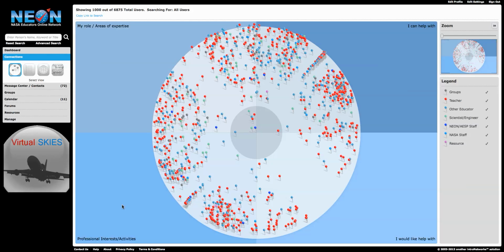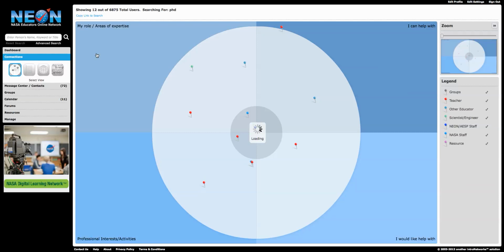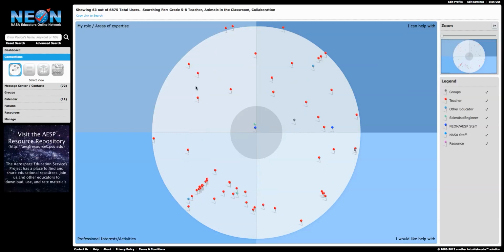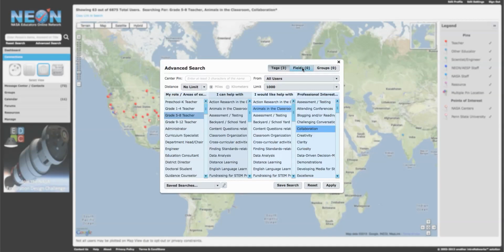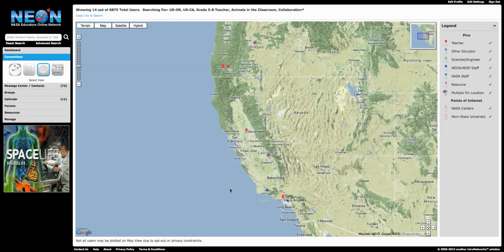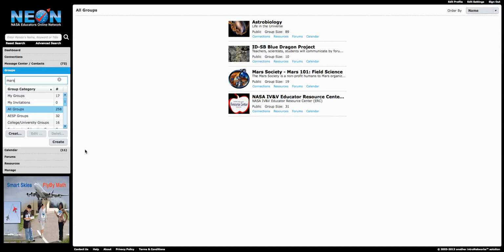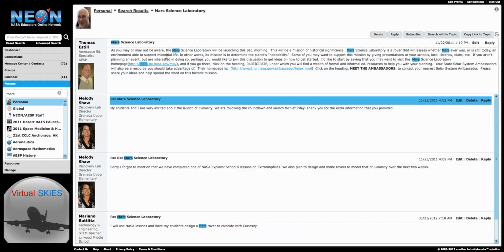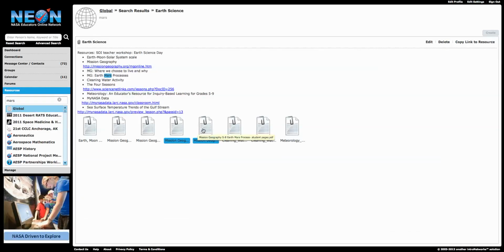NEON - "Searching the network for people and content"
In this short video you will learn how to do Simple Search, Advanced Search, Searching through Forums, Resources and Groups